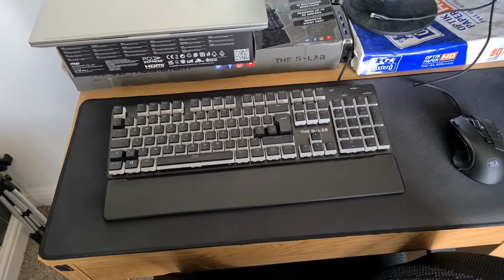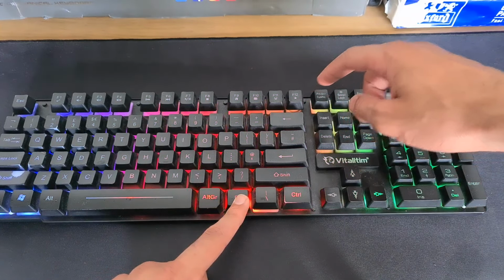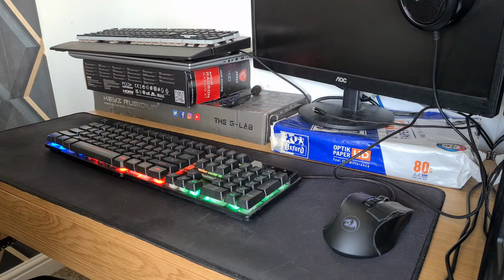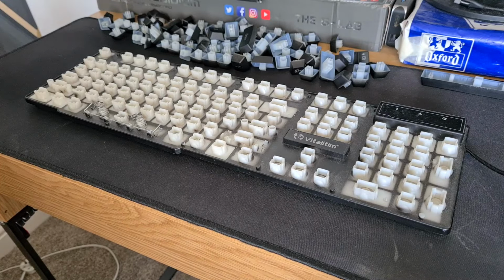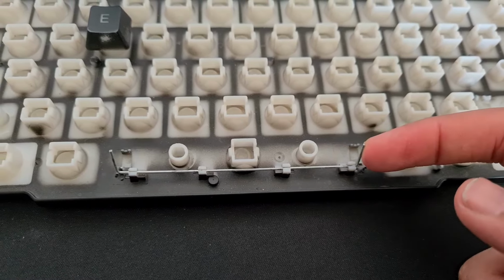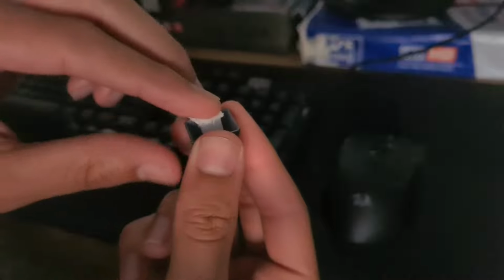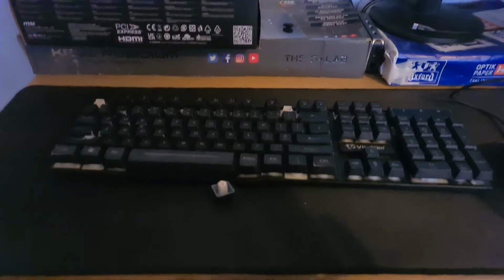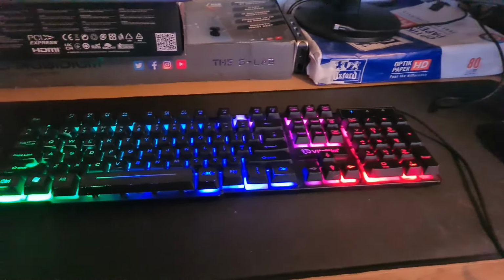Should you Mod your Membrane Keyboard?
In this video, I try to modify my old membrane keyboard to see if it is better than purchasing a new mechanical keyboard.
Timestamps:
Intro: 0:00
What keyboard?: 0:48
Sound test (Stock): 1:20
Keycaps: 1:51
Lubricating Switches: 2:52
Foam and Tape mod Fail;-;: 3:44
Keycaps Mod: 4:27
Modded Keyboard Sound test comparison: 5:15
Conclusion: 5:50